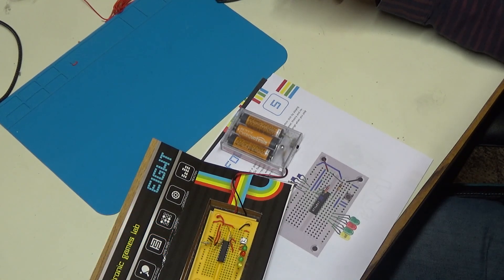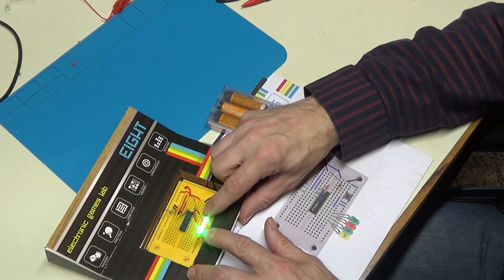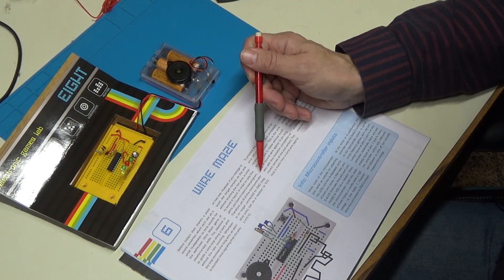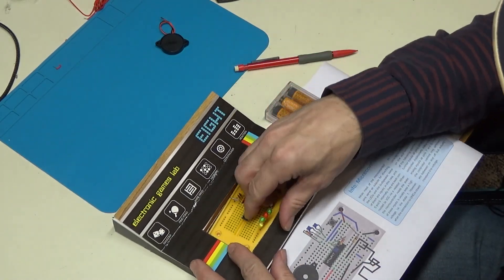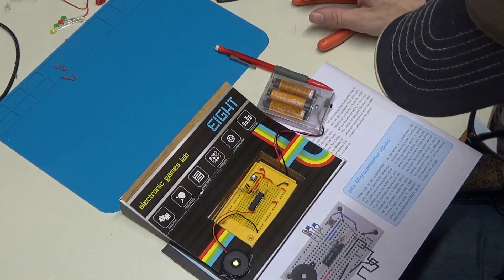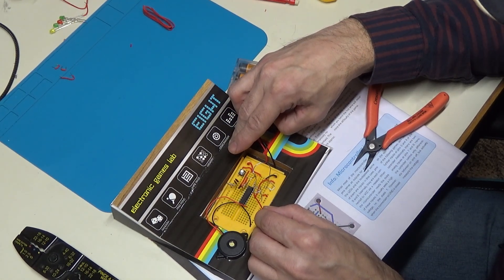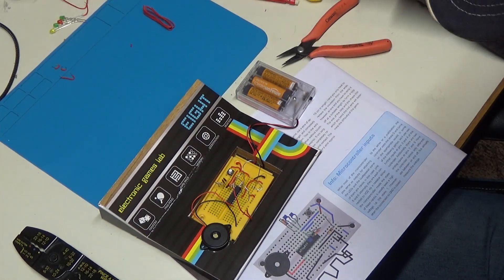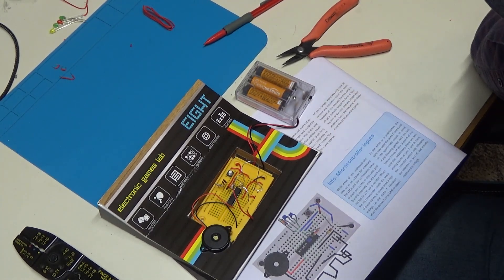Electronics Advent Calendar - Day 6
Day 6 of the advent calendar shows us something a little different. This time, we have sound!